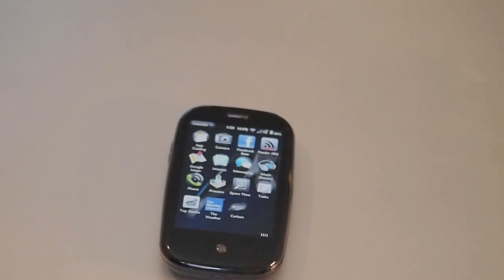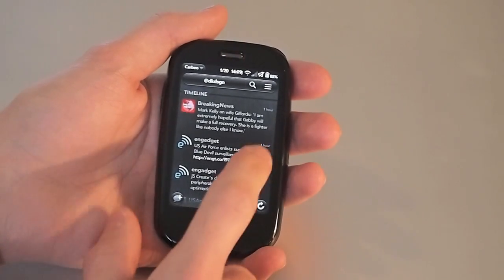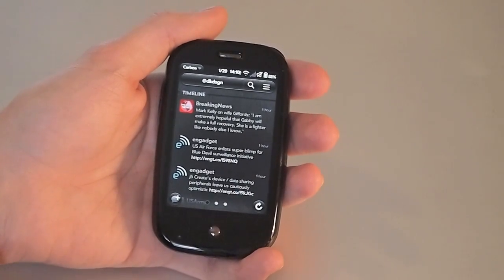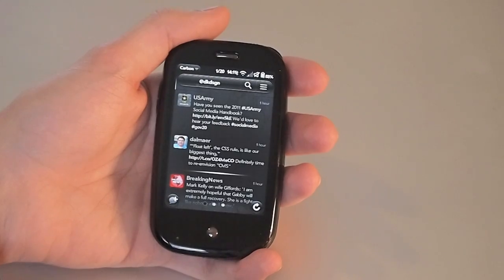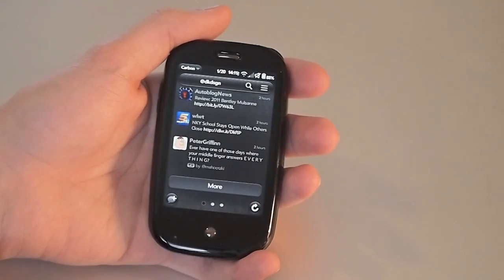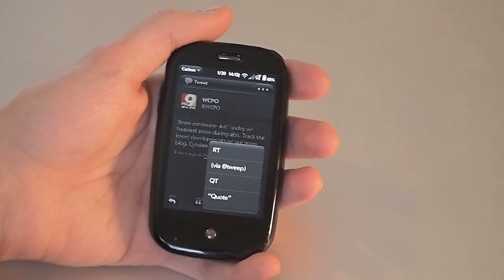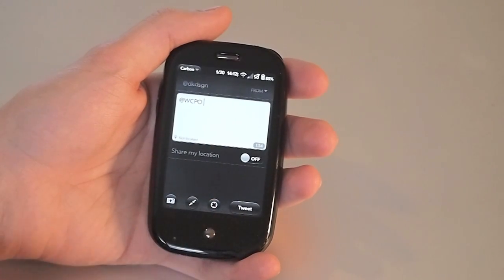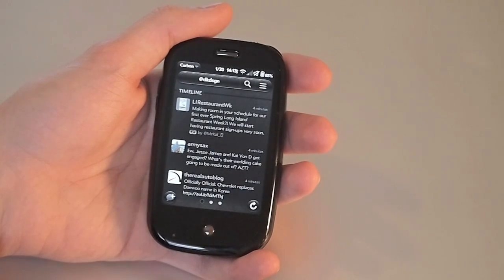App Preview: Carbon beta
A preview of the new Carbon beta Twitter client for webOS